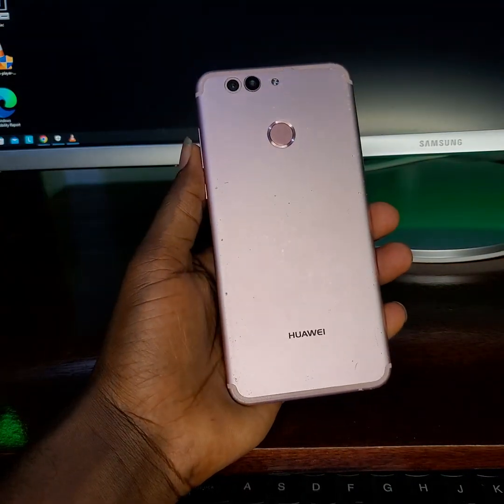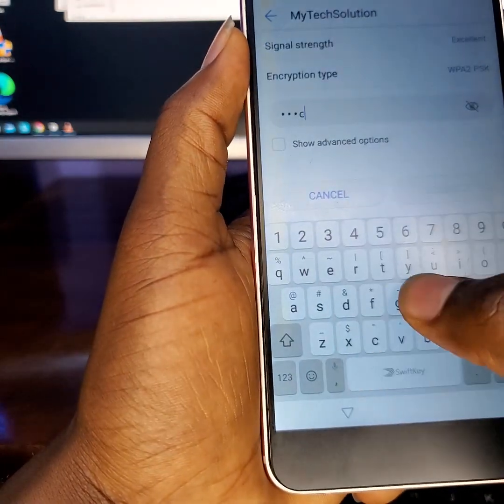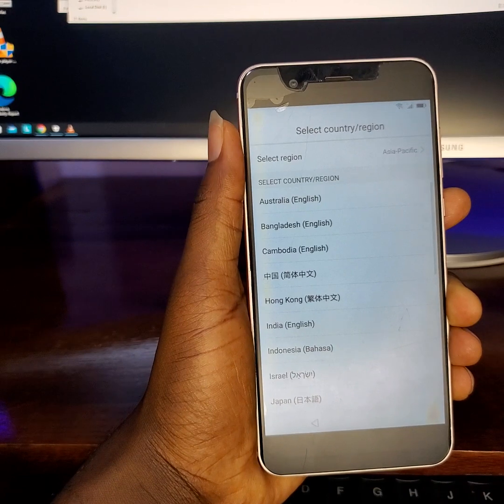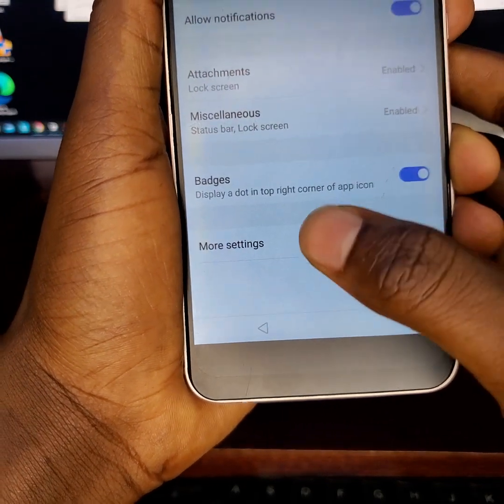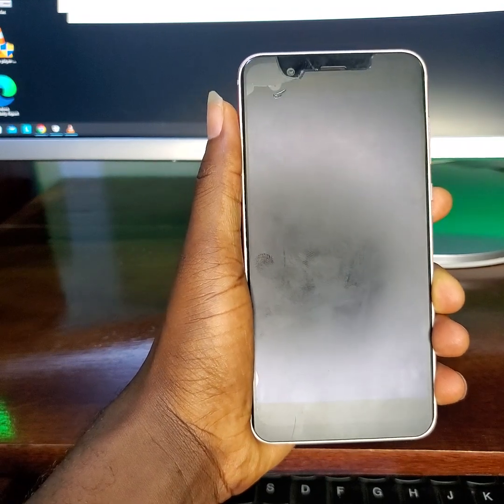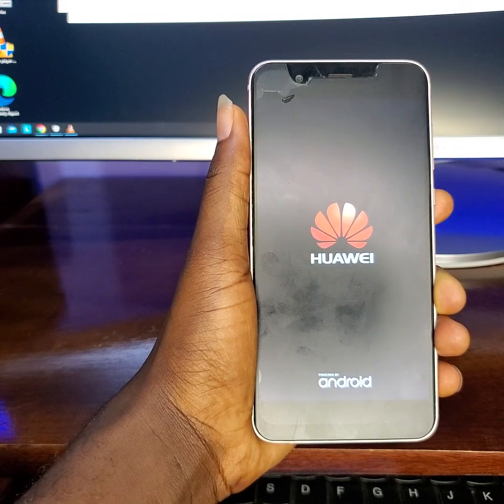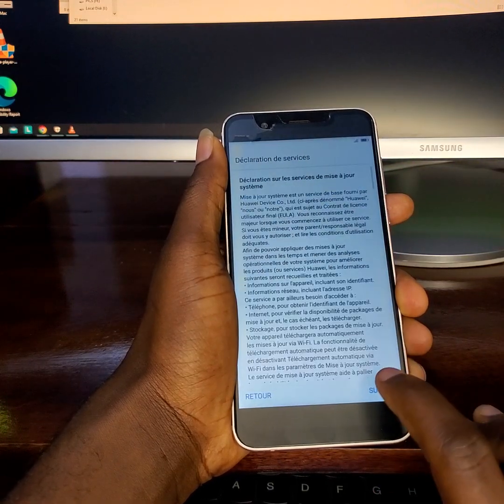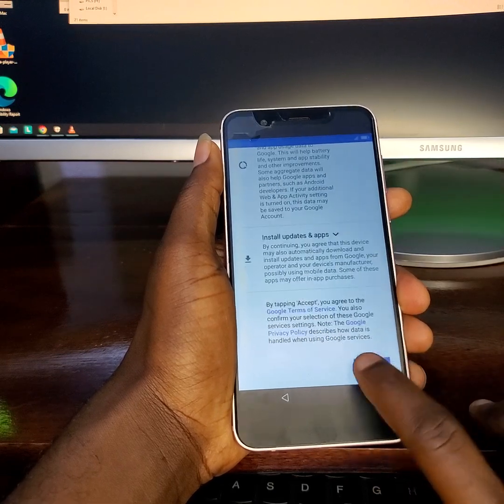Huawei Nova 2 Plus FRP Bypass 2023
This video tutorial guides you on how to bypass your forgotten or locked Google account device, Huawei Nova 2 Plus to be precise, and will work on other Huawei devices be it tablets or phones

Sorry guys I had to upload this video with the intention of editing it on Youtube but I couldn't fast-forward it in the youtube editor.

the most important part is within 7 minutes

I hope this video helps you get out of your locked phone